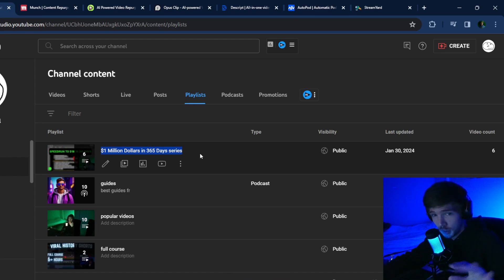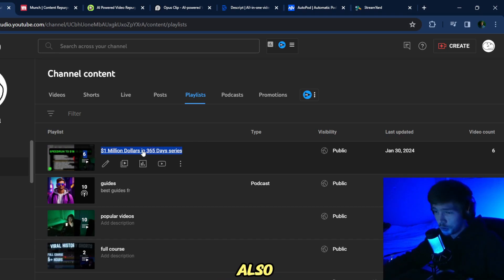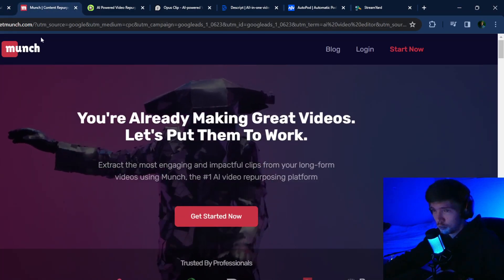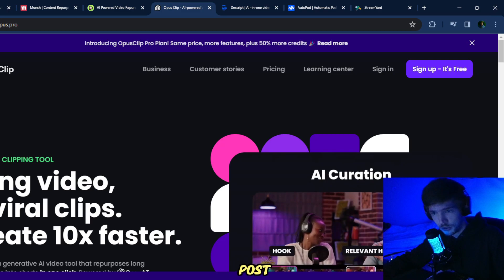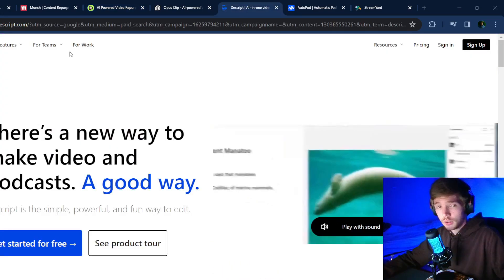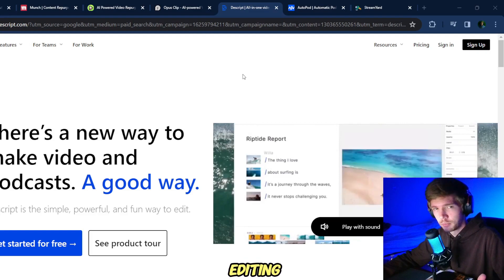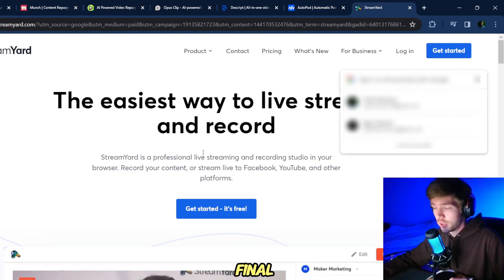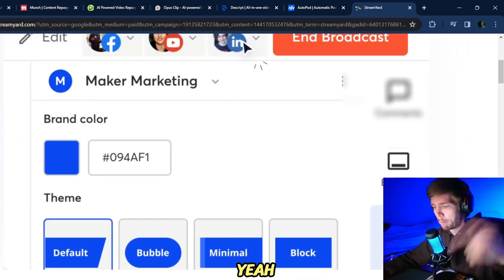Top 6 AI tools for Content Creators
Day 7 of 365 of becoming a YouTube Millionaire.
in this video i'm taking about best ai tools for content creators.
in these series I will document my journey of becoming one of the first youtube AI millionaires in 1 year. join me on this crazy path.
follow all the socials in the comments, it helps to grow these channels.

-timestamps-
00:00 - intro
01:00 - idk
02:00 - i add stamps
03:00 - for seo boost lol

Thanks.